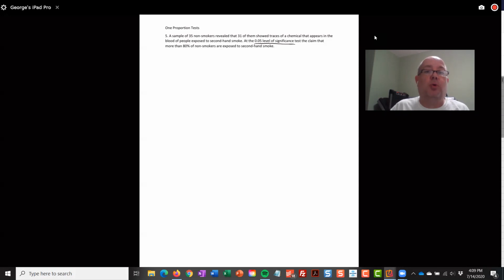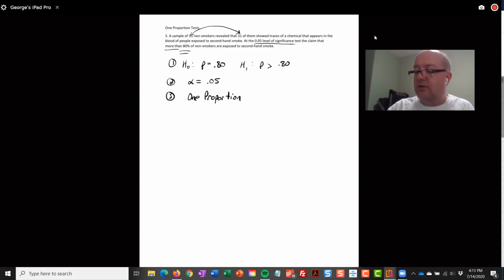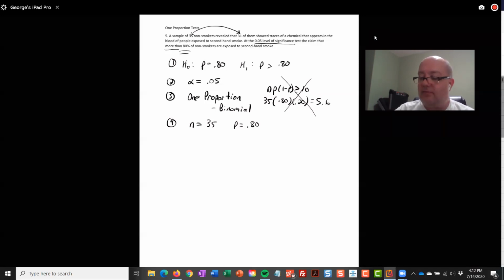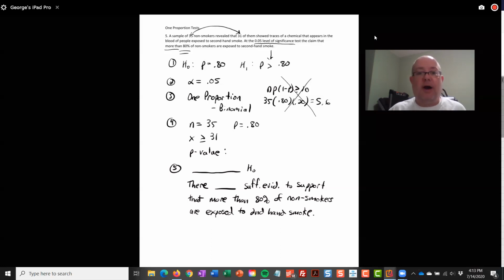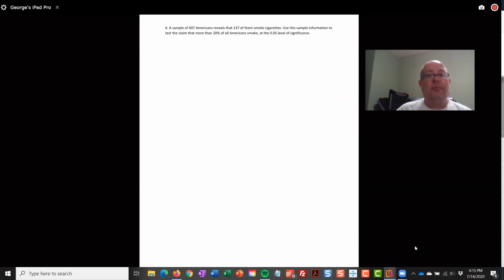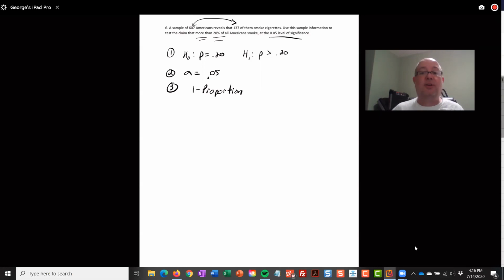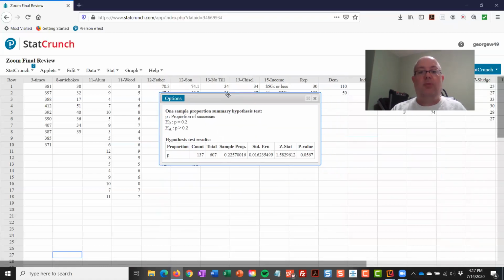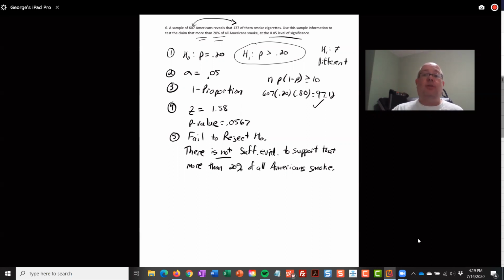Final Review - One Proportion Test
Complete example of the one proportion test and its binomial alternative.